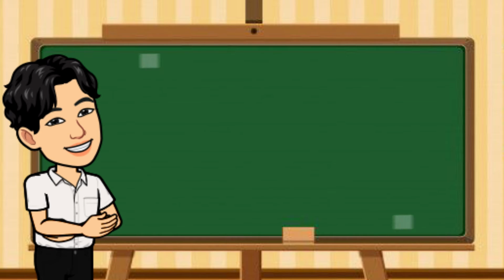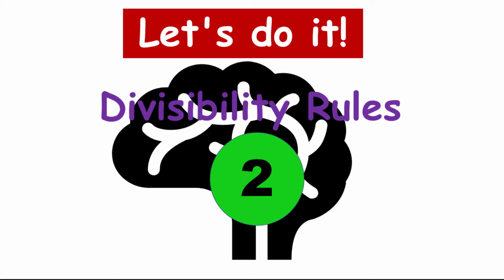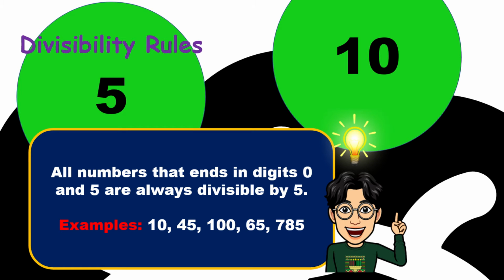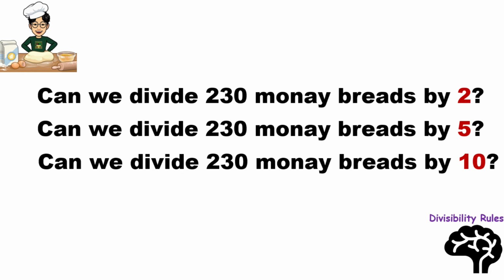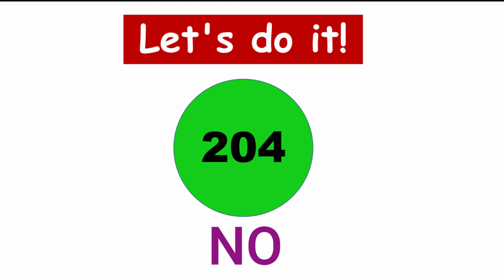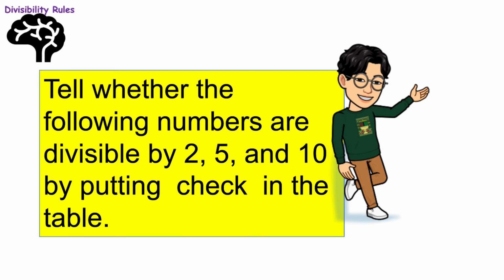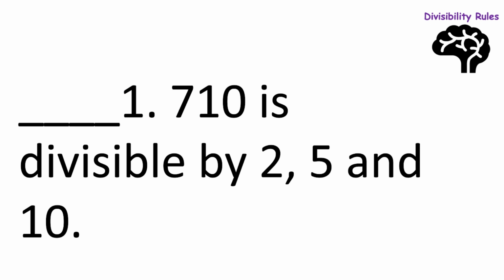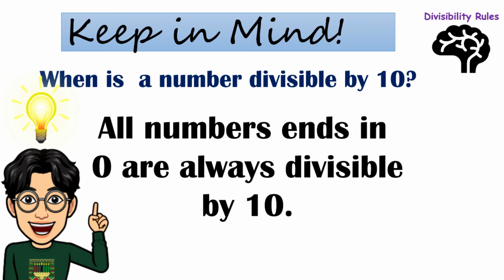GRADE 5 | Divisibility Rules of 2, 5 and 10 | MATHEMATICS LESSONS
This video lesson will help you understand the Divisibility Rules of 2, 5 and 10. I hope you enjoy it!